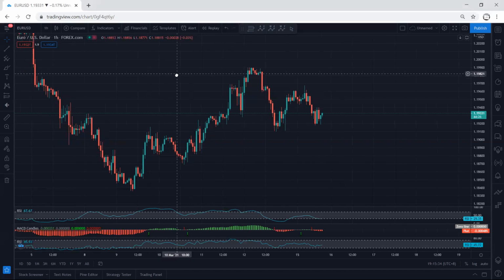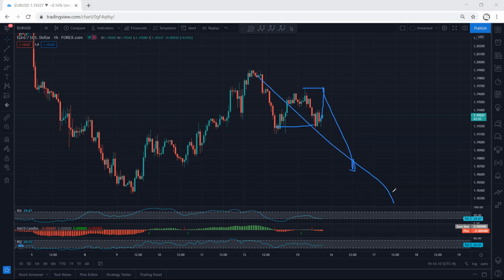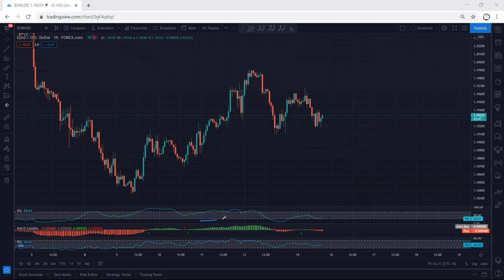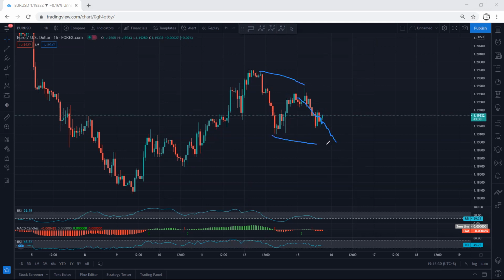EUR USD Technical Analysis for March 15, 2021 - EURUSD